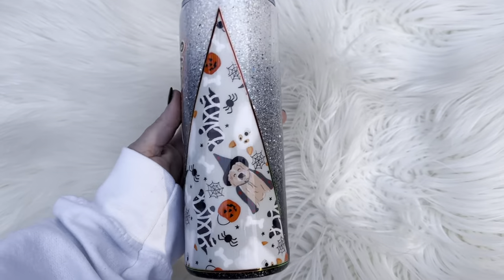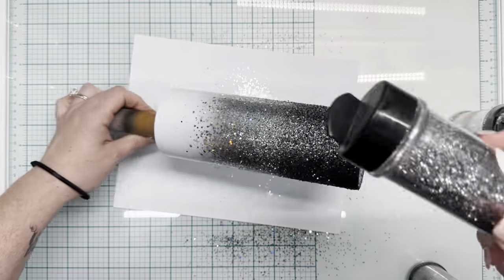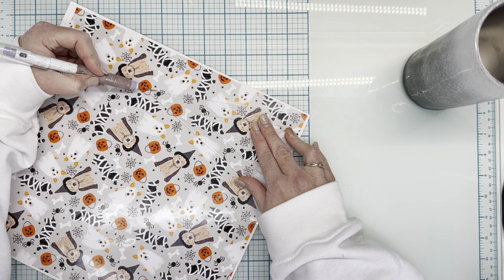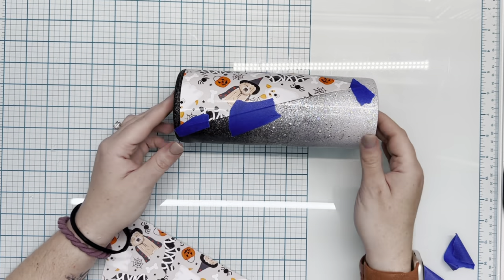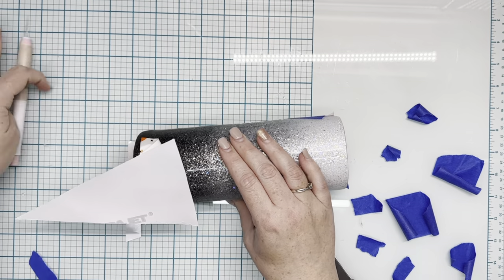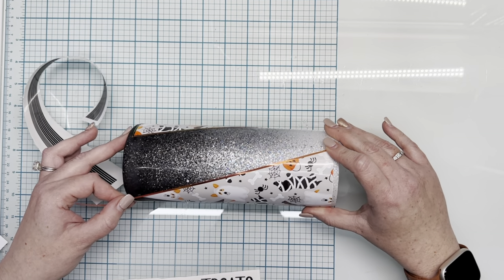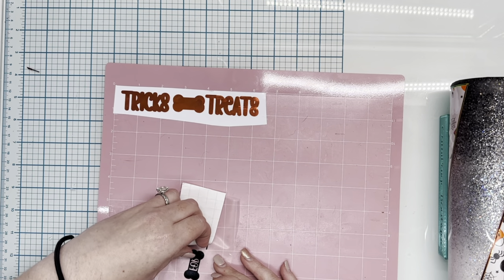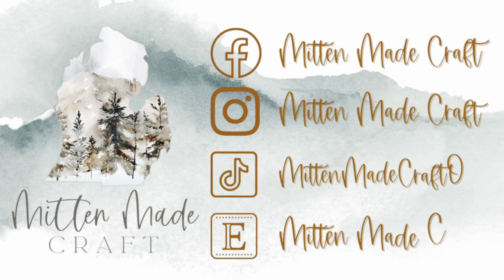Deep V Halloween Tumbler Tutorial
👉🏻 Caviar
👉🏻 Jedi
👉🏻 Coronation
👉🏻 Guy Diamond
👉🏻 Bougie

Code MITTEN10 to save!

✨ Orange Holo Chrome Vinyl -

✨ Tipsy Magnolia (Formerly The Steel Magnolia) -
👉🏻 24oz Plump

✨Social Media -